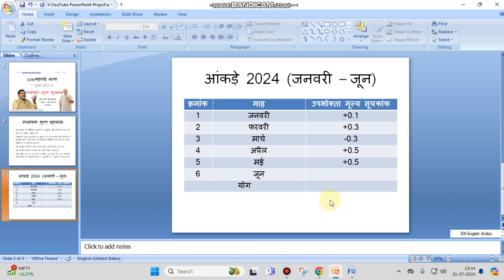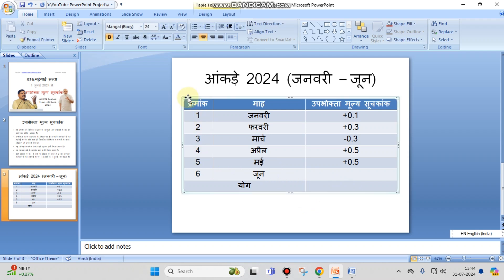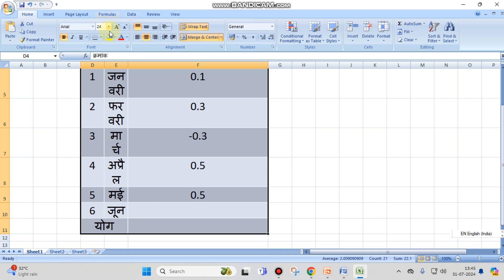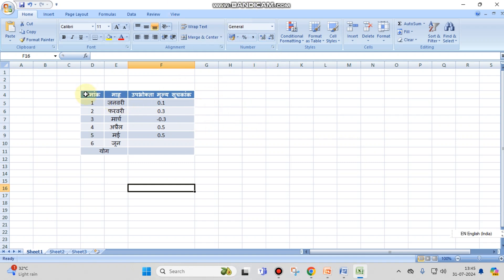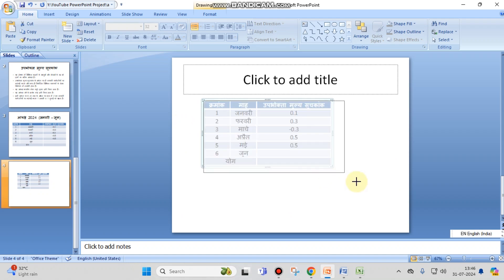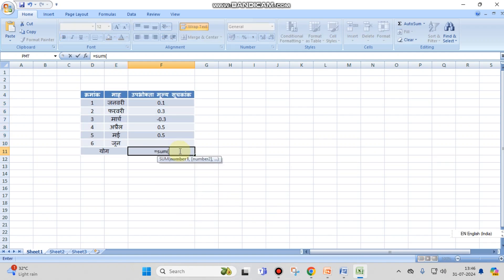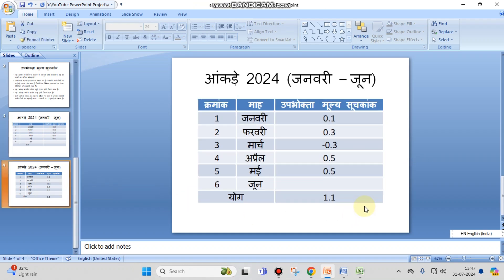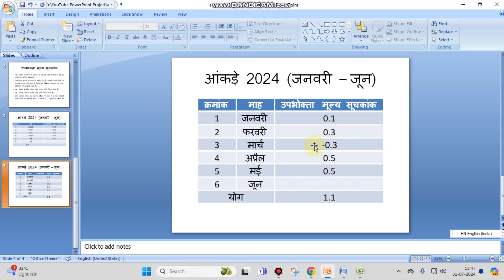How to insert FORMULAS in PowerPoint | Use PowerPoint Like Excel for Calculations | video in English